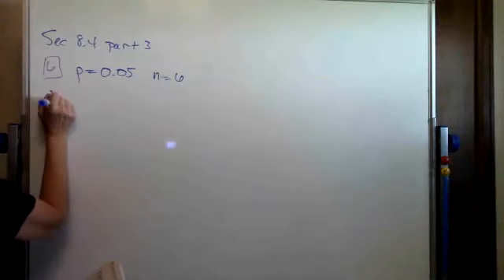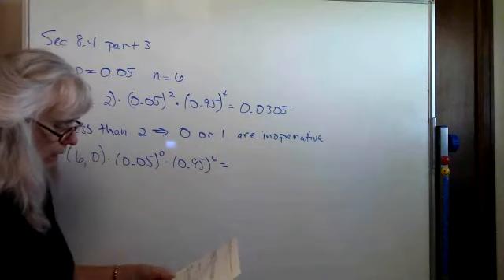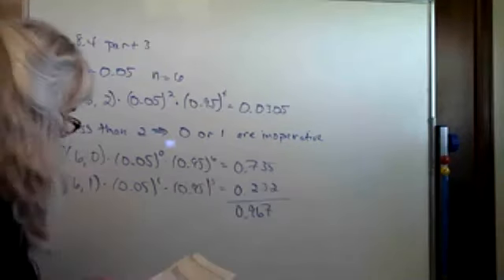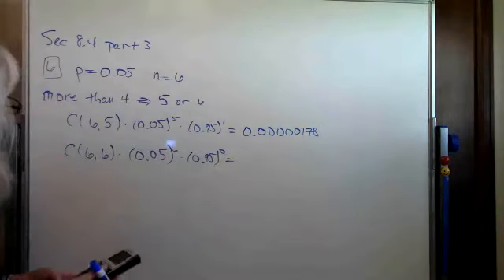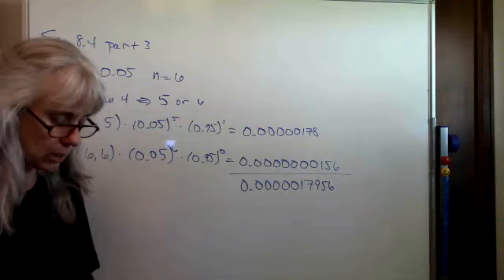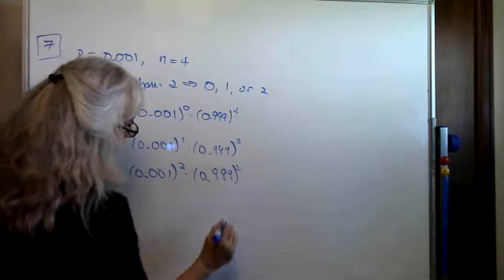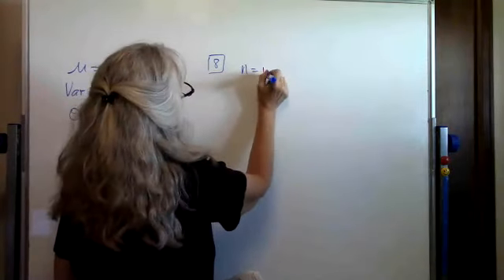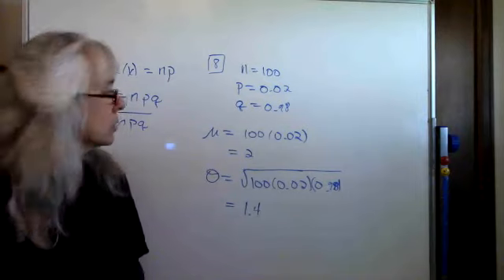Math 220 Sec 8 4 Part 3